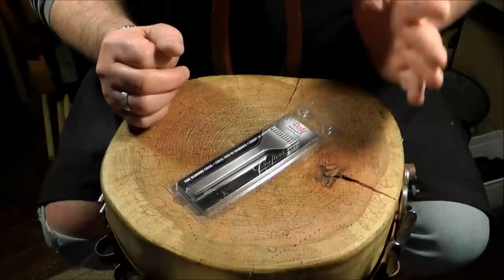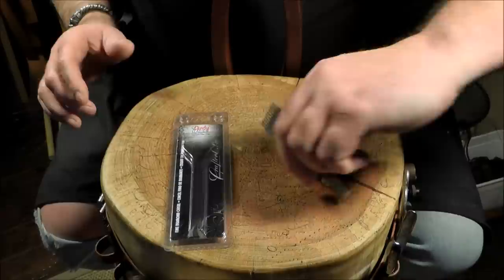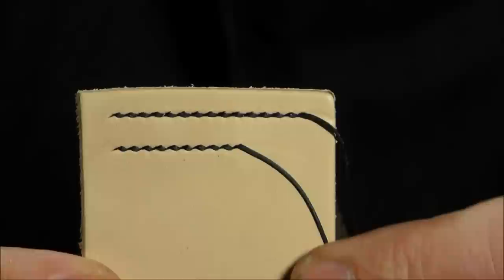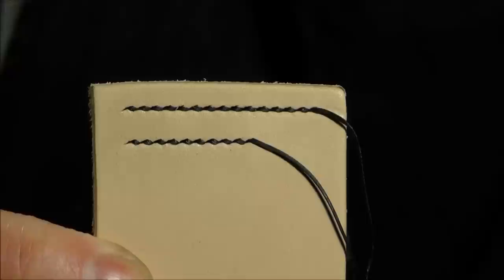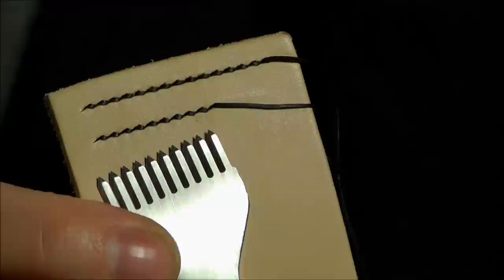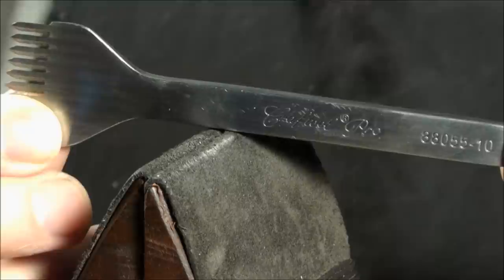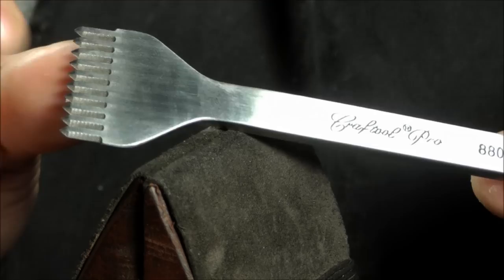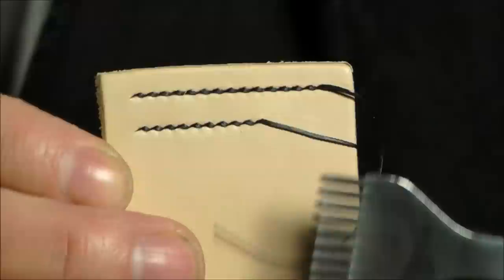Pricking Iron Review Part 1 Tandy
An introduction and a review of the Tandy 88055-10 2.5mm Stitching Iron.